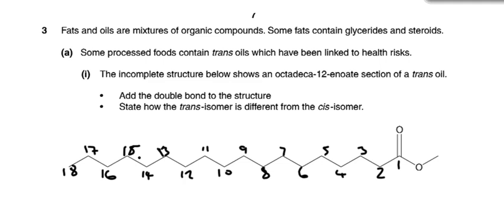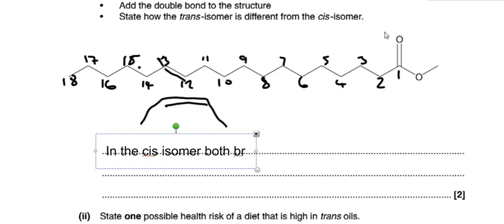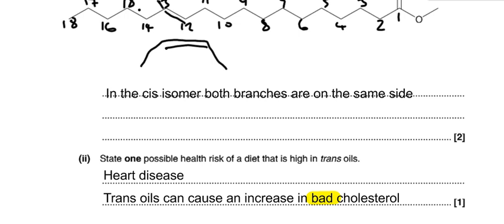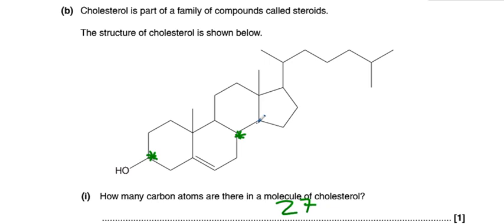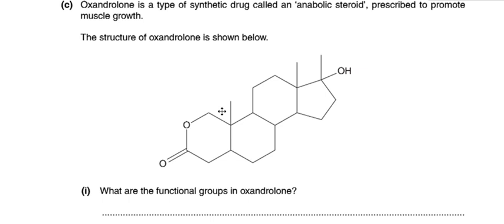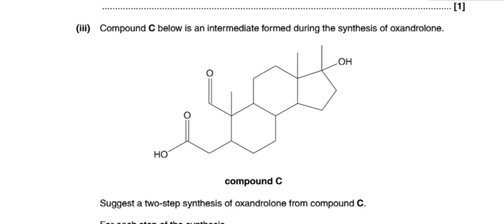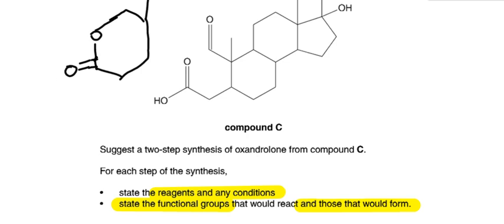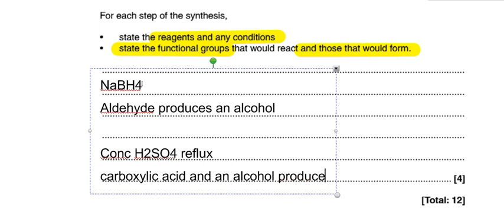F324 June 2012 Q3